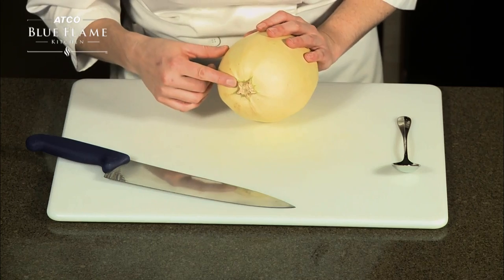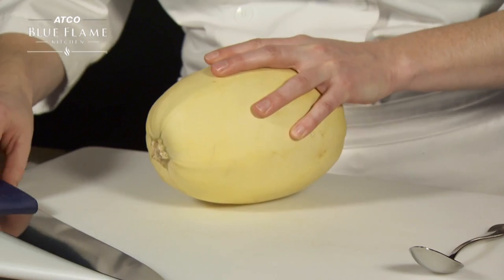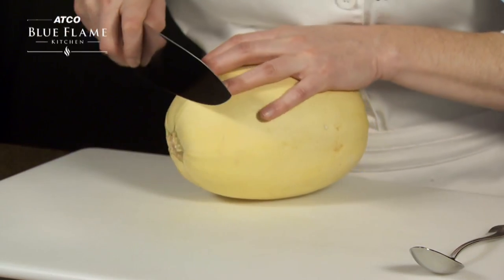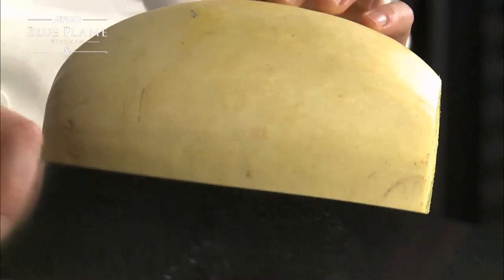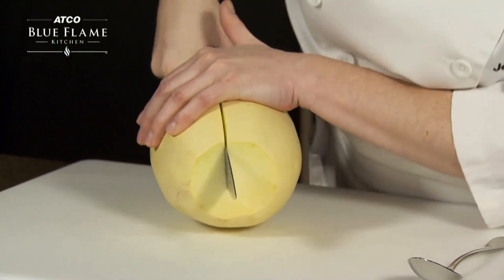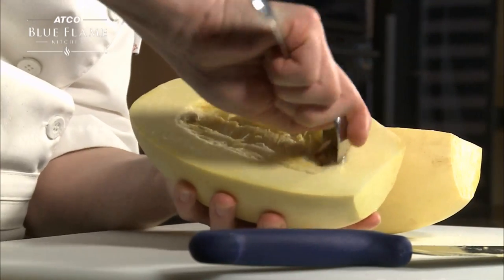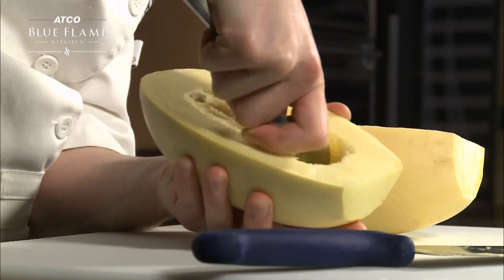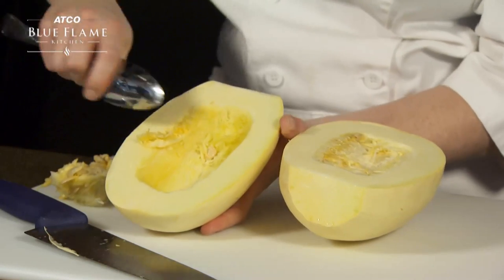How to cut and seed a spaghetti squash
How to cut and seed a spaghetti squash, a video tip from ATCO Blue Flame Kitchen.

Try our Spaghetti Squash with Kale Pesto (ingredients below):

​1 spaghetti squash (about 2 lb), halved lengthwise and seeded
1 tbsp canola oil
1/4 tsp salt
1/4 tsp freshly ground pepper
1/2 cup Kale Pesto
Freshly grated Parmesan cheese

For more kitchen tips, recipes and household advice, visit our